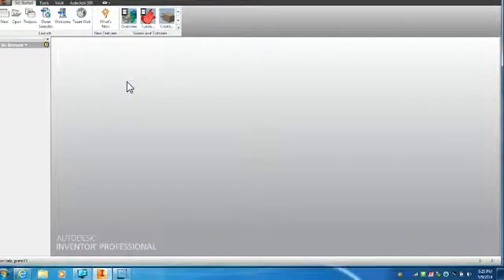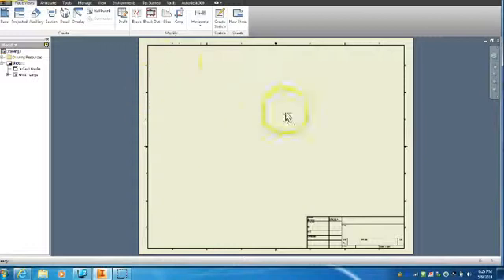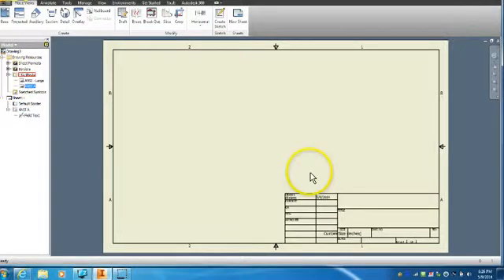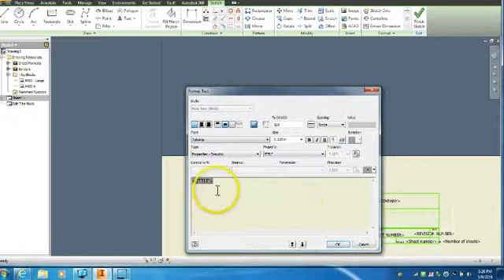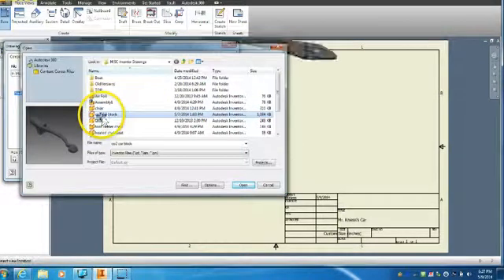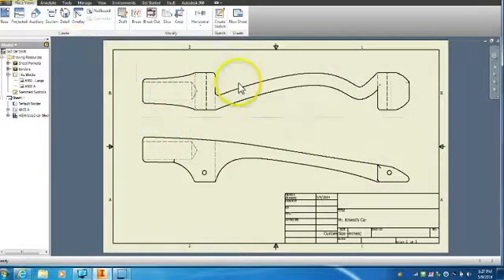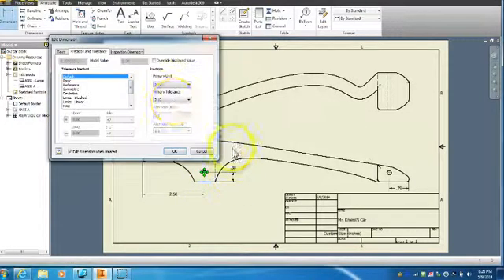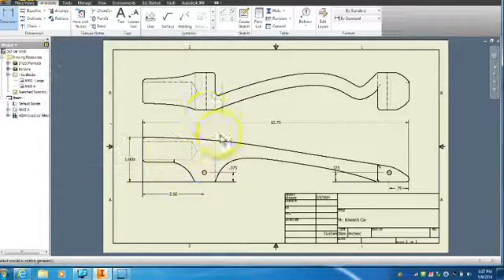How to create the blueprint for CO2 Car